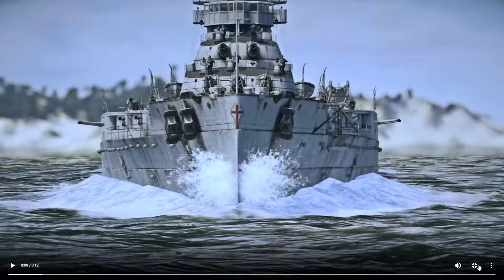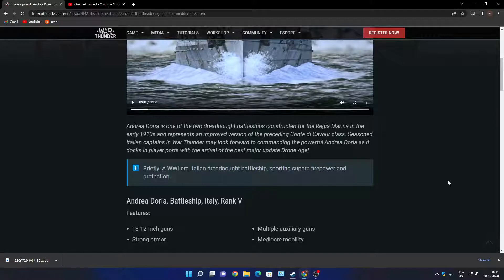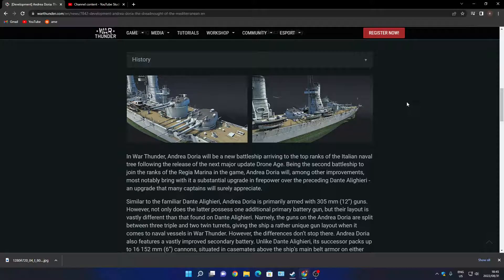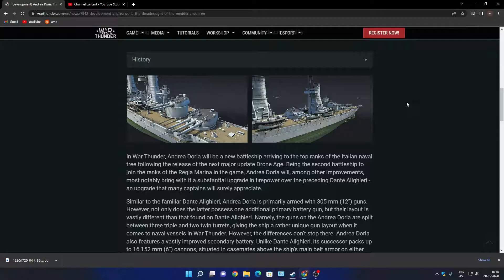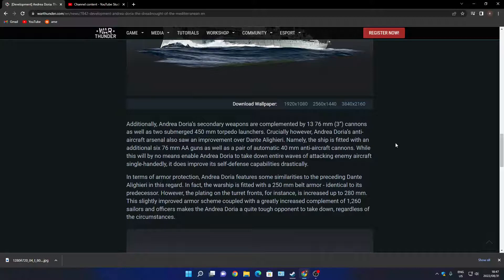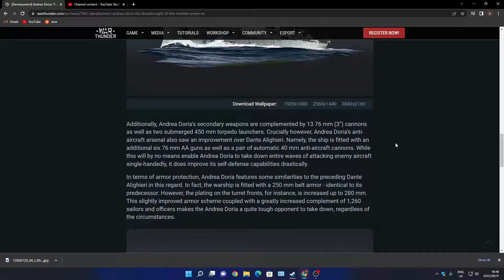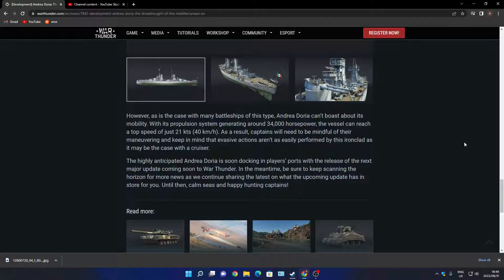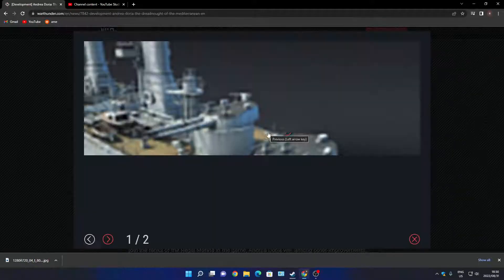Andrea Doria: The Dreadnought of the Mediterranean war thunder next up date drone age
Andrea Doria, Battleship, Italy, Rank V
wow a lot to show
thanx for watch like and sub
my discord is open easy12gamer12#9011